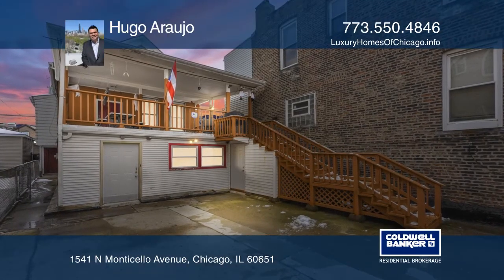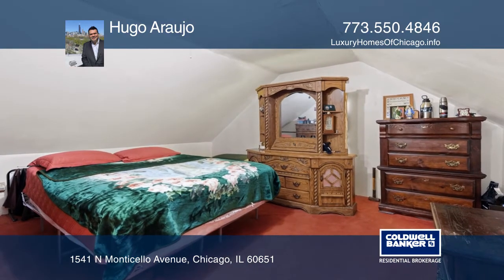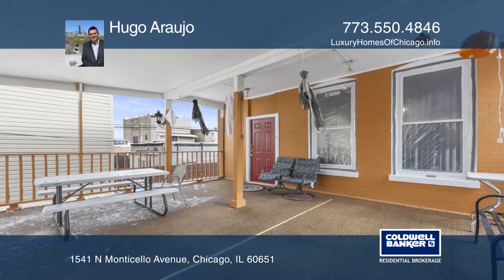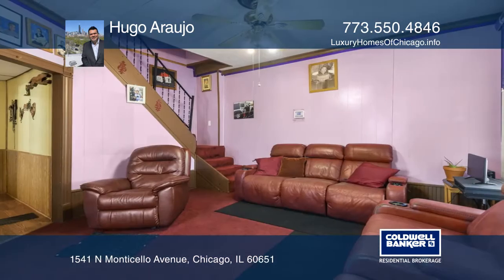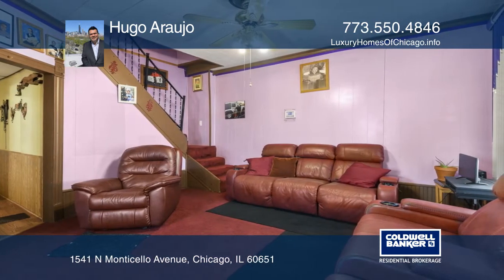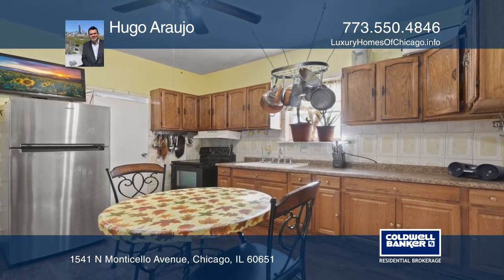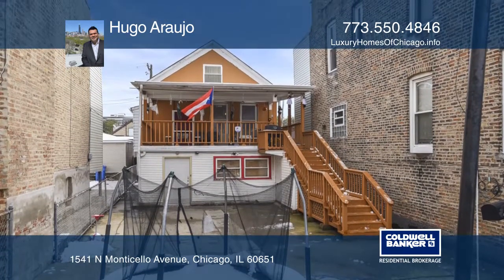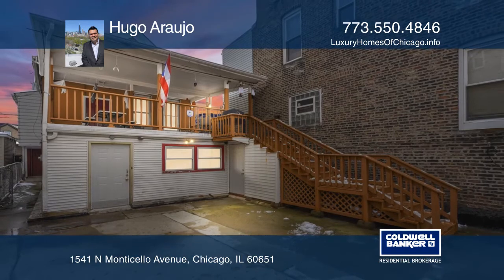1541 N Monticello Avenue Chicago, IL | ColdwellBankerHomes.com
1541 N Monticello Avenue, Chicago, IL

Calling all investors. Your next project is here in West Humboldt Park. Ideal four bedroom, two bath single-family home ready for a new, rehabbed with a second level and a full walkout basement. Another option is to tear down and rebuild a new single-family home or two to four condo buildings. Price